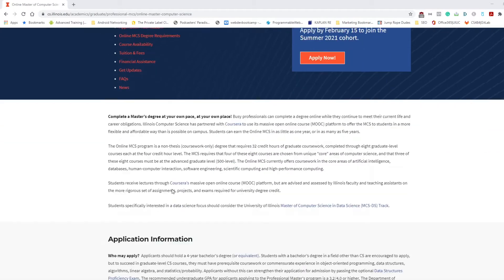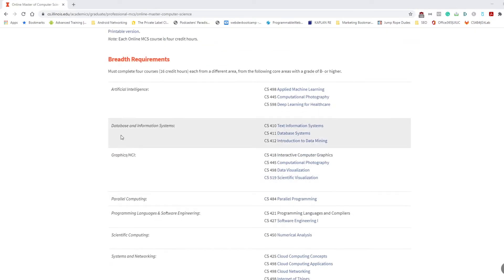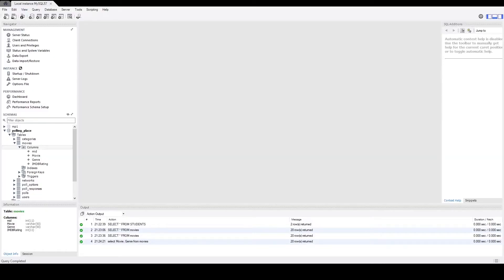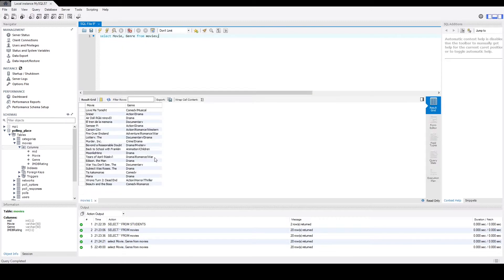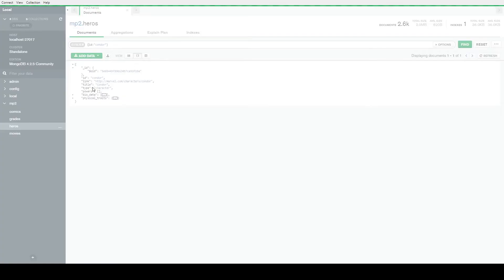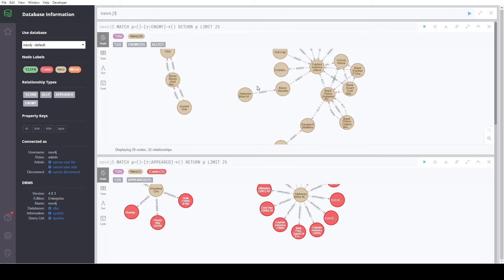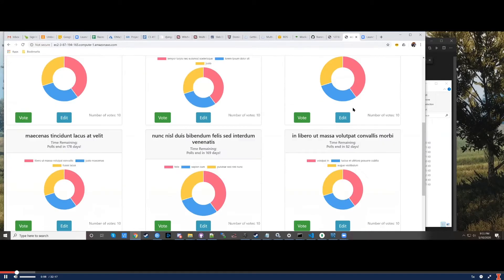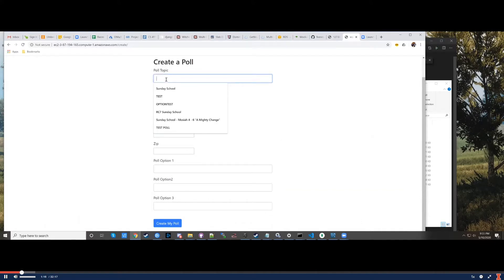Why You Should Take CS411 Database Systems Illinois MCS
I give my review on CS411 Database Systems, a course offered in the Illinois MCS program. I will you know if I think its a worthwhile course to take in the MCS.

Chapters:
00:00​ Intro
00:28 Course fit & What's needed
01:27 What's covered in the course
02:32​ Time commitment
04:02​ Pros
05:46​ Cons
07:35​ Conclusion & Recommendation